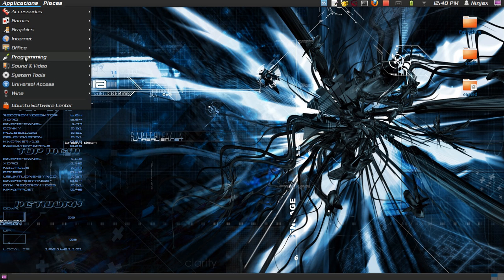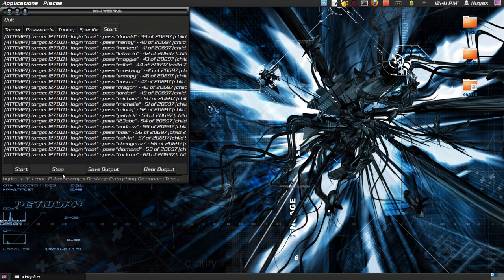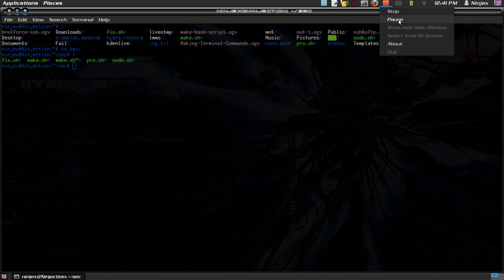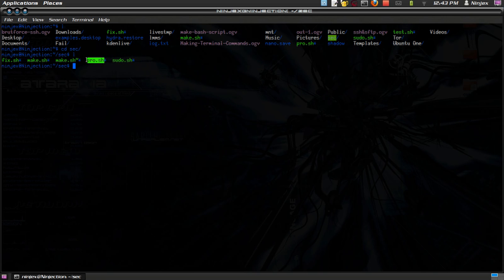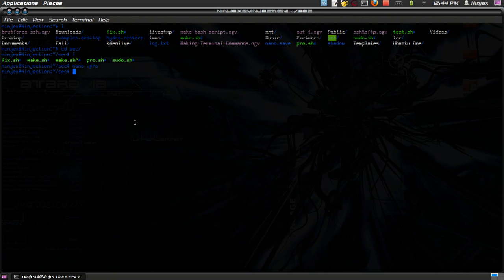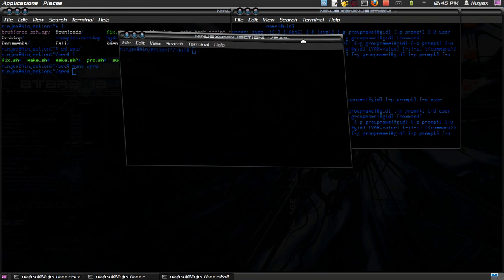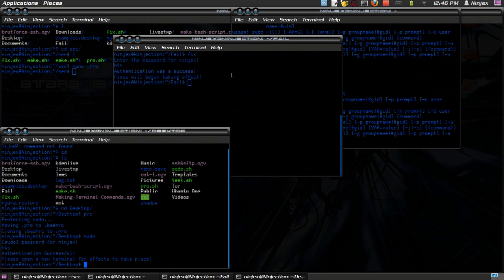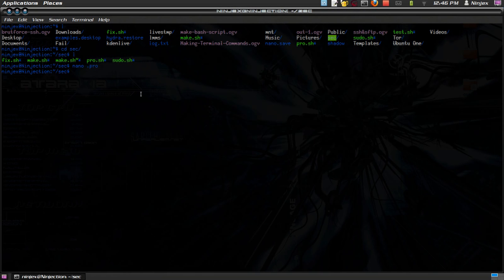Keeping unauthorized SSH secure my way